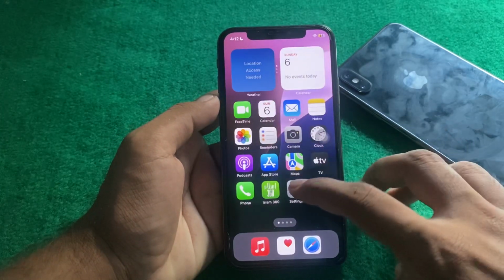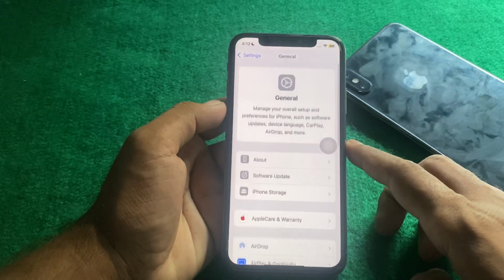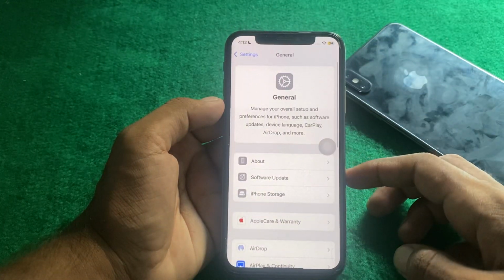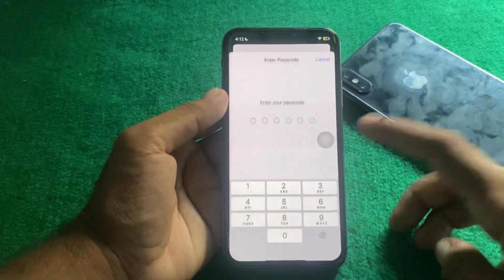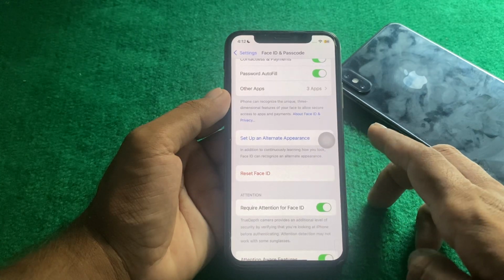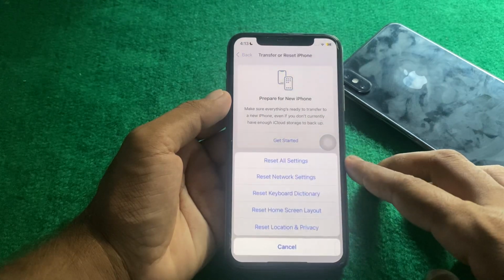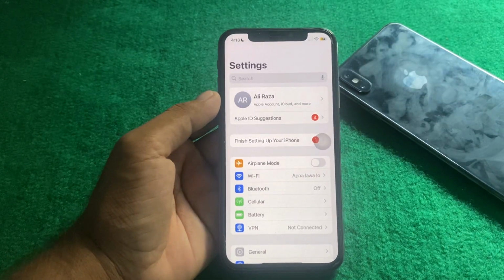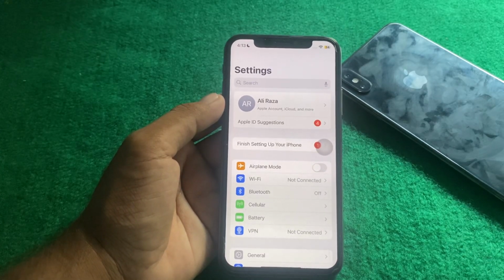How to Fix Face ID is Unavailable on iPhone | 2024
Hi everyone in this video you will learn how to fix face id is unavailable on iPhone